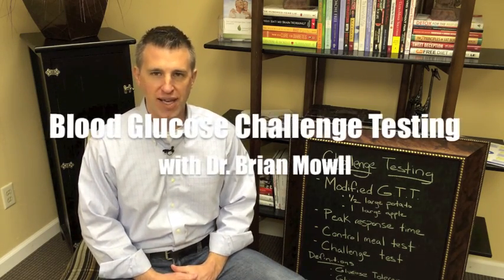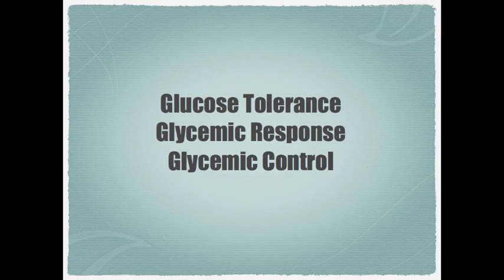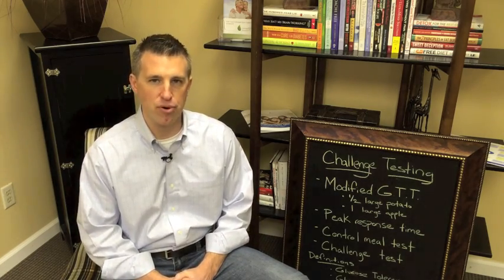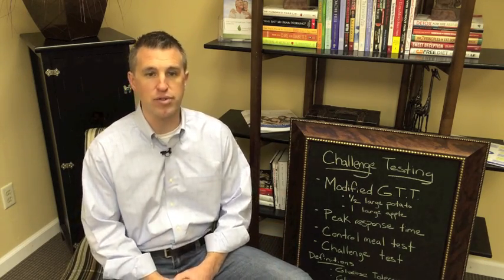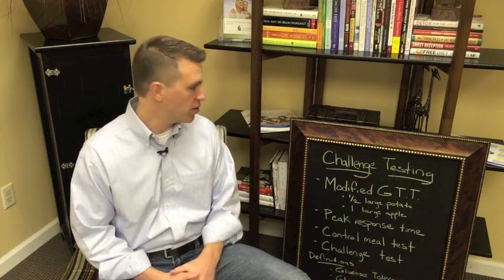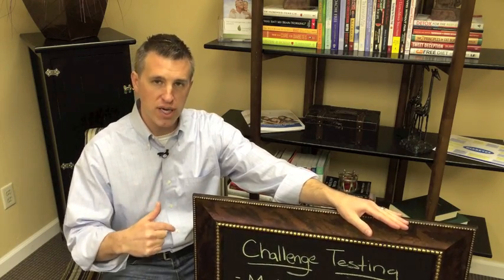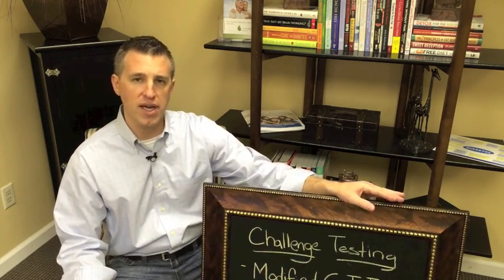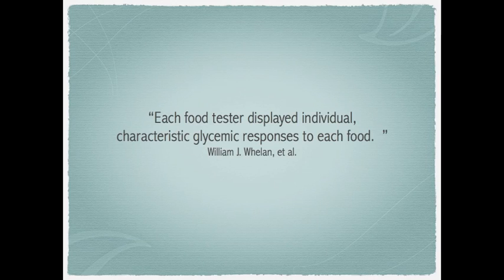Blood Sugar Challenge Testing with Dr. Brian Mowll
🎥 In this video, Dr. Brian Mowll discusses blood glucose challenge testing to help reverse type 2 diabetes.  Learn about glucose tolerance, glycemic response, the glycemic index, and blood sugar control using a low carbohydrate diet.

💬 Did you enjoy this video? If so, tell me all about it in the comments below!

🖥 Dr. Brian Mowll specializes in helping people improve metabolic health using a personalized functional medicine approach, including type 2 diabetes, pre-diabetes, fat loss, PCOS, insulin resistance, and metabolic syndrome.
➡️ If these are the challenges you’re facing, then look no further because we have all the solutions here! Dr. Mowll answers common questions on his weekly videos and interviews with leading experts in metabolic health.

📖 Want to learn more about burning fat and reversing type 2 diabetes and insulin resistance? Check out Dr. Mowll's international best-selling book "The ProFAST Diet" on Amazon by clicking this link

🛒 For the best supplements available to support blood sugar and metabolic health, hand-picked by Dr. Mowll to ensure quality and effectiveness, check out Dr. Mowll's supplement store:

DrMowllDiabetesExpert